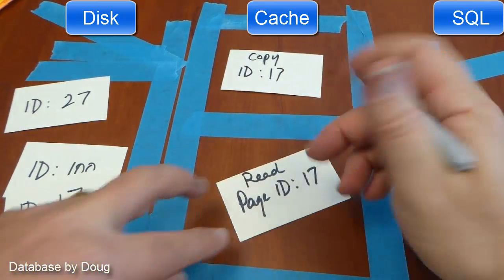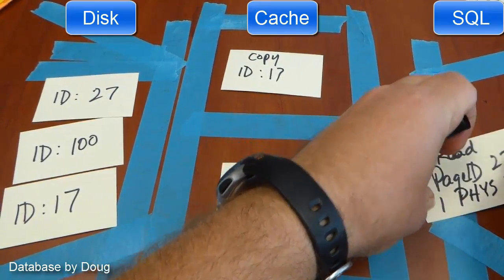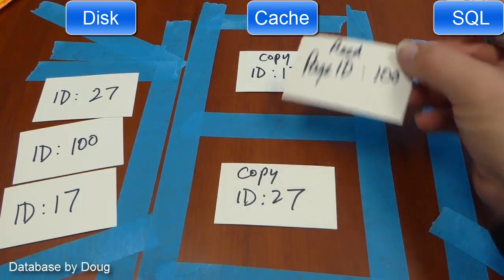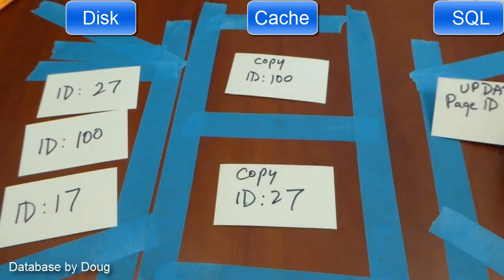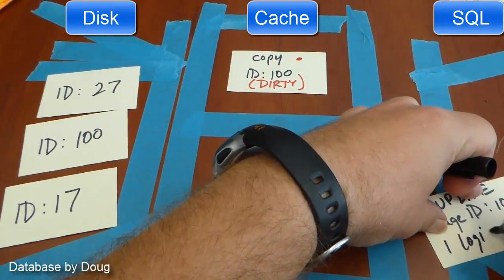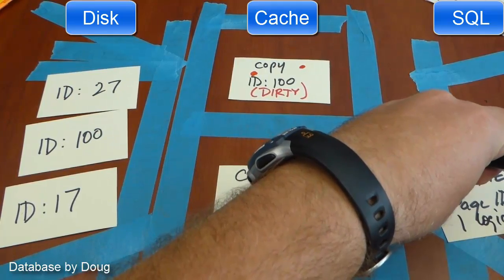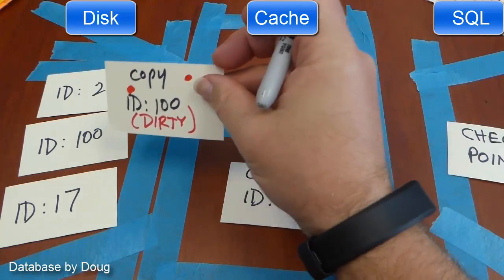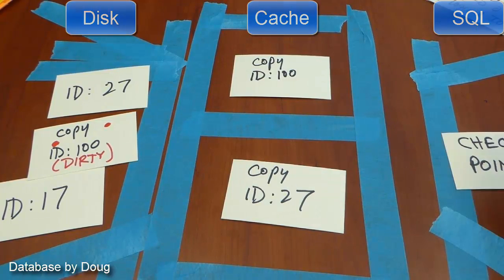SQL Server Caching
Indexing on Index Cards
This is part 1 of a series to help people better understand storage, caching, and ultimately indexing in SQL Server. The concepts are applicable to any modern relational database, and most non-relational databases. This video covers caching, logical and physical IO, dirty pages, and checkpointing.